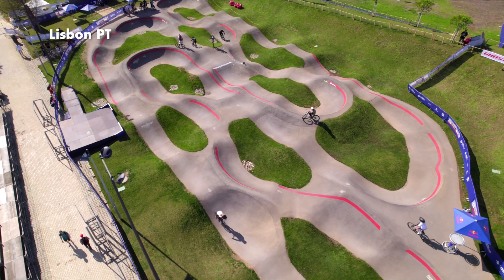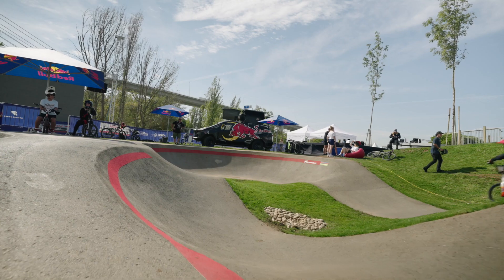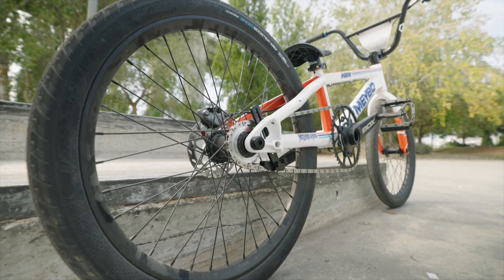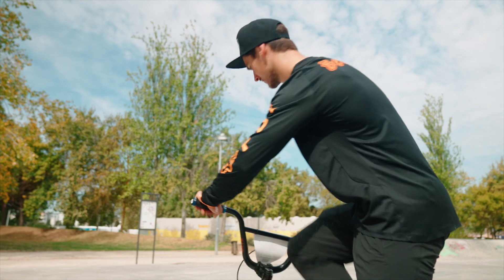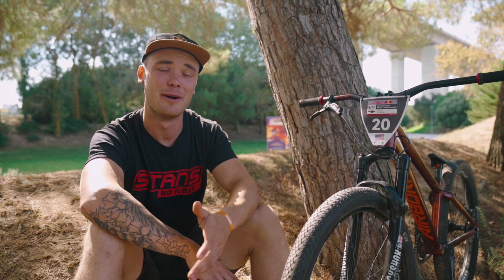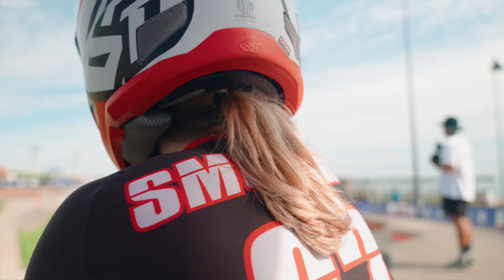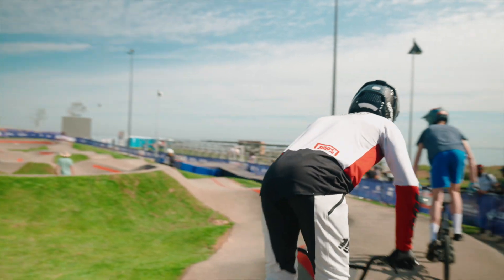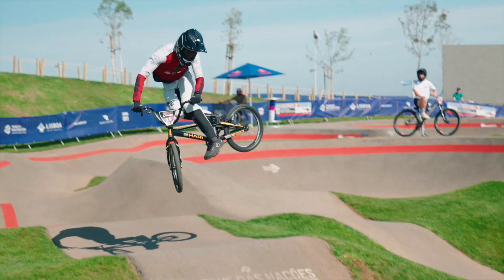Road to Lisbon Bike Check - Red Bull UCI Pump Track World Championships 2021 -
Niels Bensink, Merel Smulders, Collin Hudson and Alec Bob take us through their bike setups and chat about all things pump track in Lisbon, Portugal.